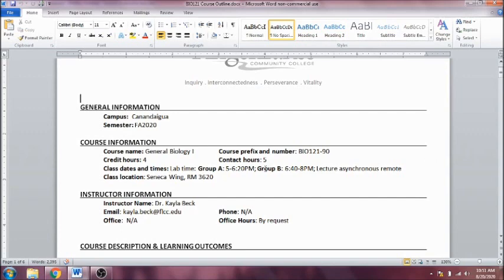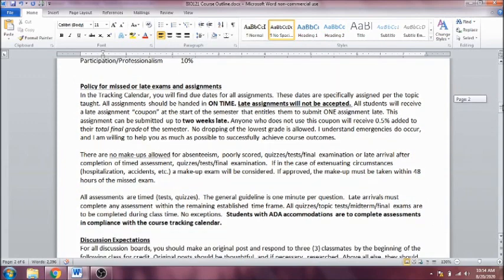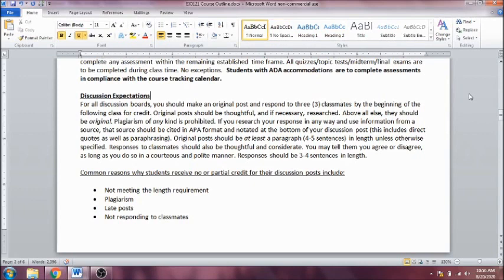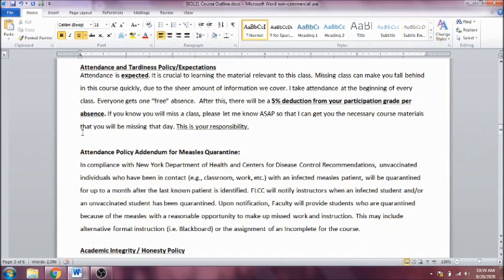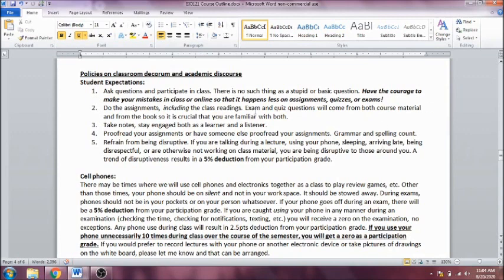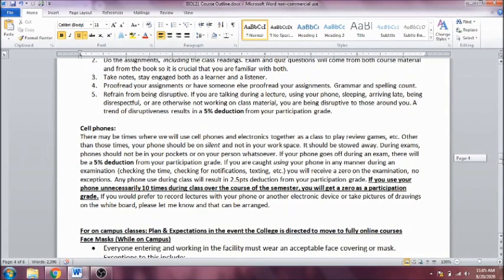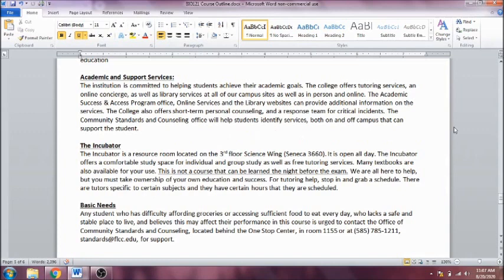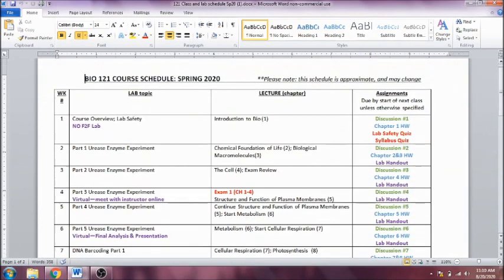BIO121 Syllabus TC Review